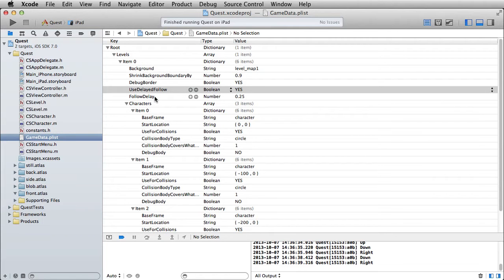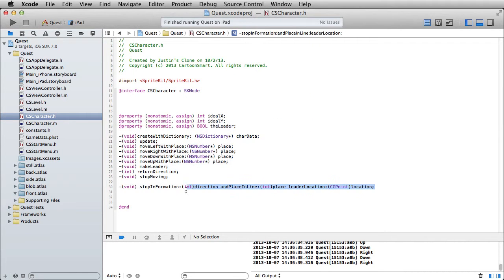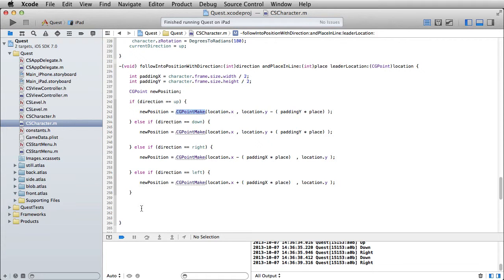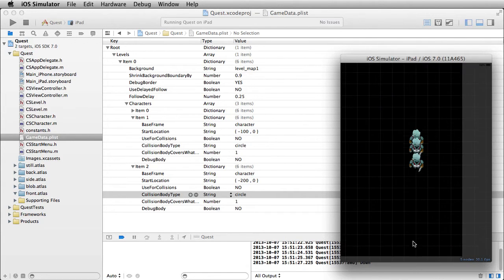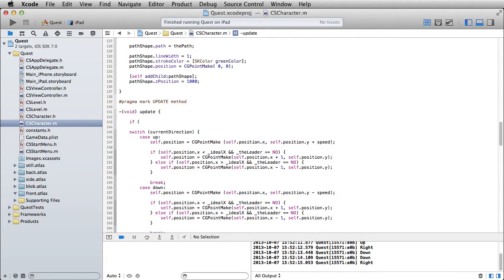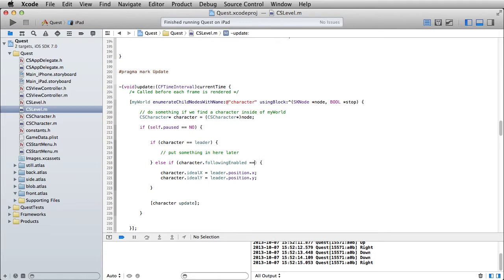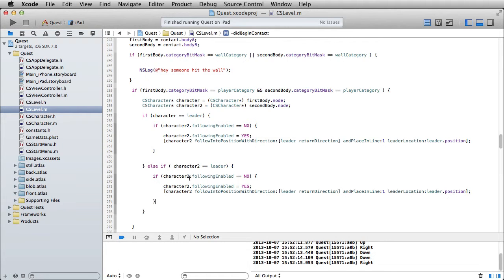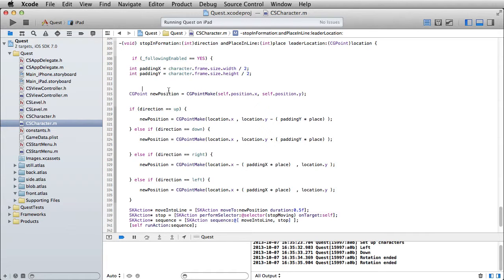04 Enabling Followers On Contact